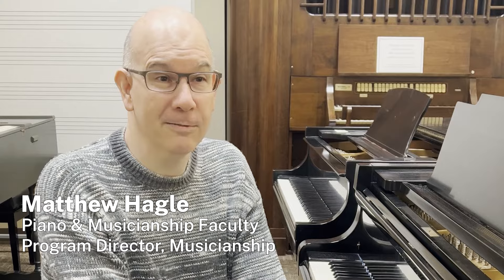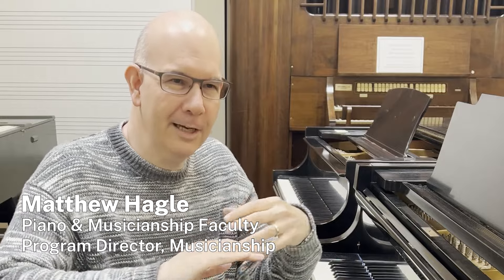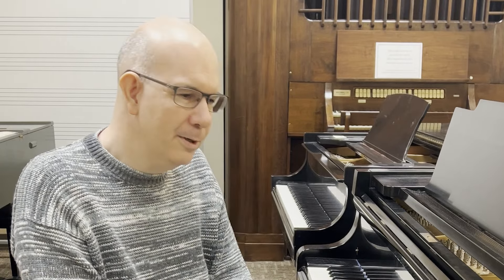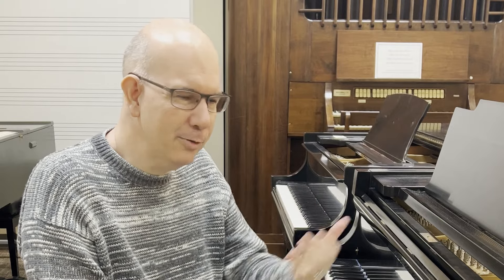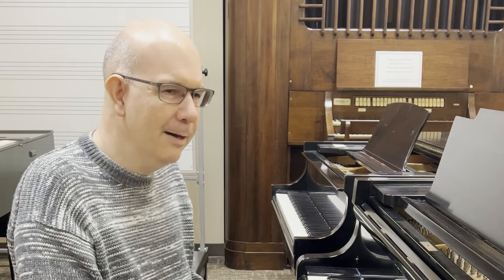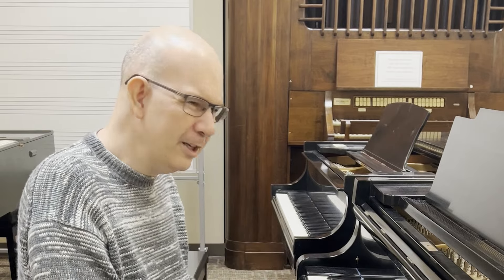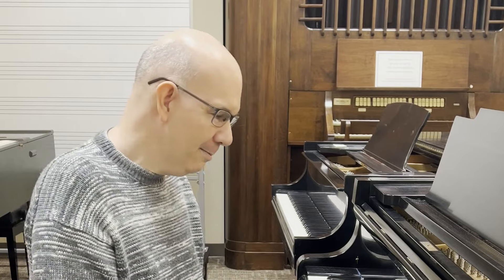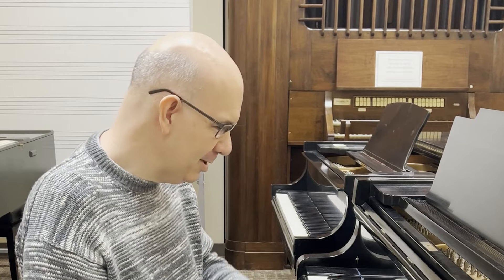Exploring Ravel's Le Tombeau de Couperin with Matthew Hagle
Pianist Matthew Hagle takes you on a brief journey through Ravel's Le Tombeau de Couperin. He provides a glimpse into each movement and invites you to his concert, where you can hear the full work performed live!

See Matthew Hagle LIVE Saturday, November 9, 2024 - 7:30PM!

Nichols Concert Hall
1490 Chicago Ave
Evanston, IL 60201